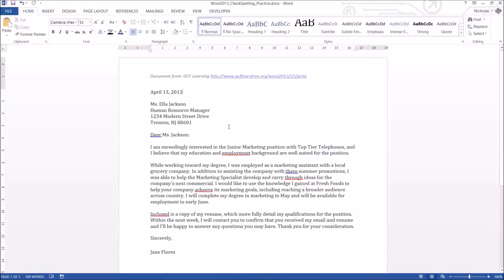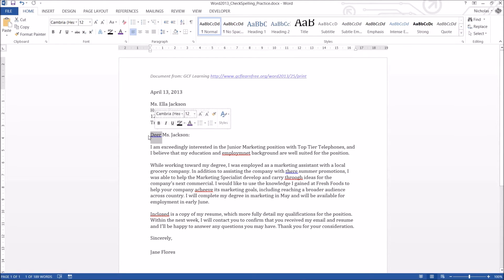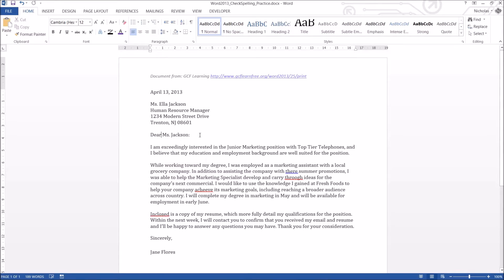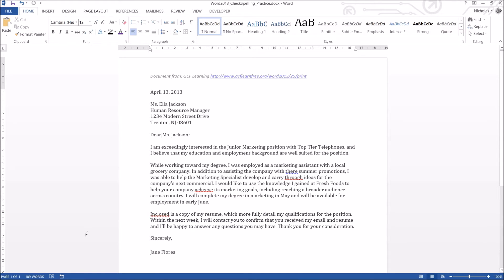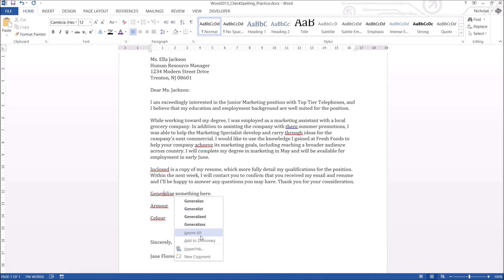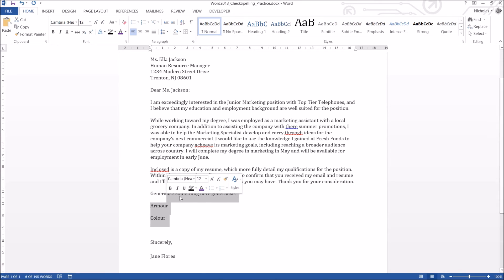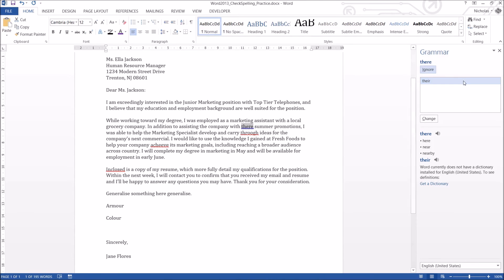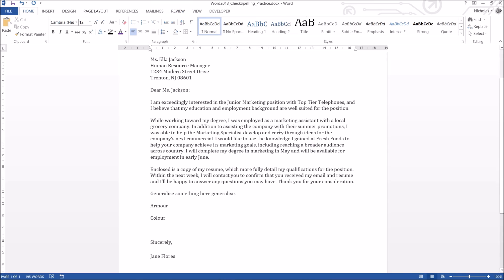Microsoft Word 2013 Tutorial - Spelling and Grammar Check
Video covers:

 * Identifying spelling and grammatical errors
 * Correcting errors
 * Ignoring errors
 * Adding new words to Microsoft Word 2013
 * Running the Spelling and Grammar checker